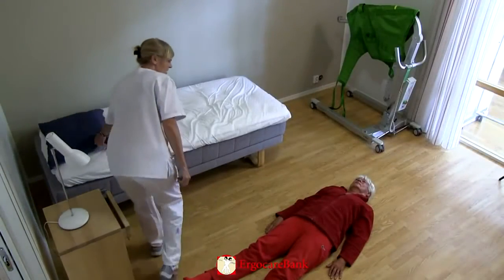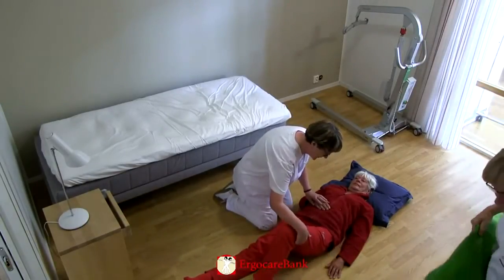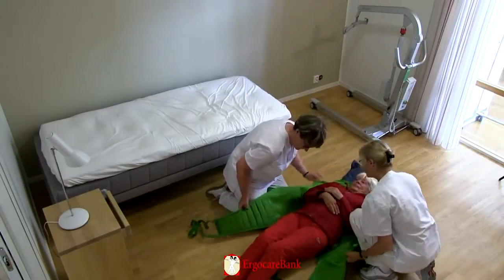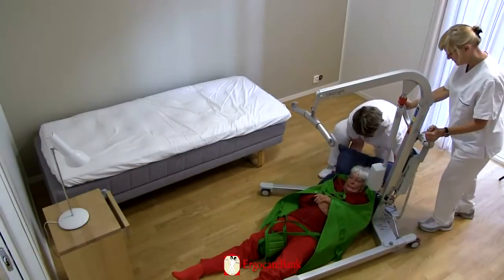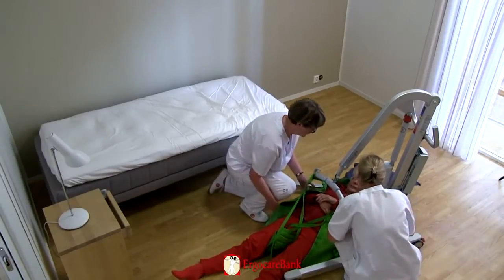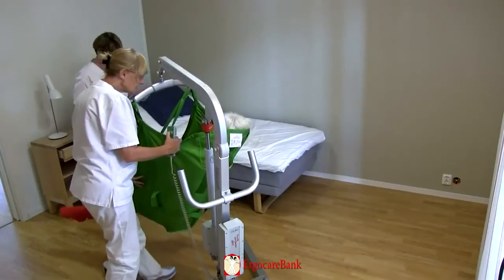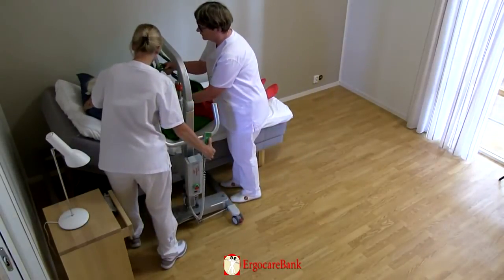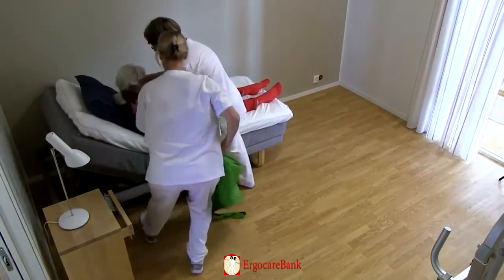13 Celia du placher à l'aide d'un lève-personnes mobile FR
13 Celia Up from the floor – mobile lift UK
We are looking for volunteer video titles & subtitles language checkers / editors / translators there are ready translated subtitles for French which can be online edited.
English, Estonian, Finnish, German, Italian, Spanish, Galician and 80% Lithuanian are translated already. Catalan, Português and, Français maybe edited here, for all other languages translations are welcomed.
If you wish to add titles & subtritles to this video but feel not comfortable with the online editor, I will email the original English titles & subtitles and the respective subtitle files in the requested language(s) to you or grant manager access to a YouTube channel where such tasks can be carried out or will otherwise try to assist you.